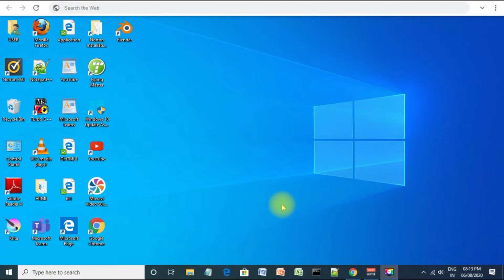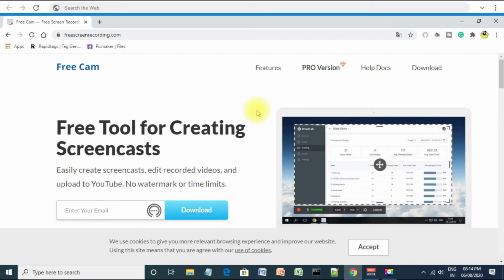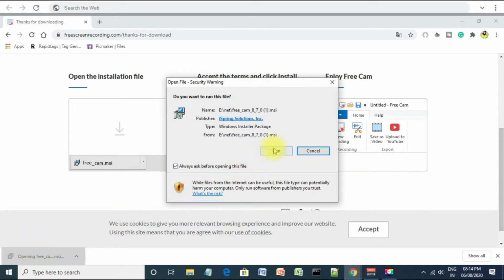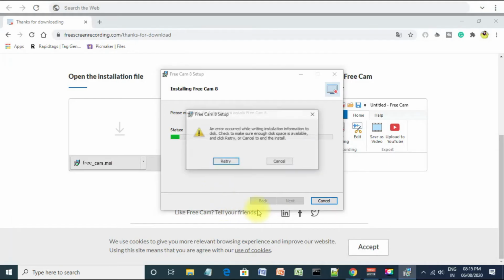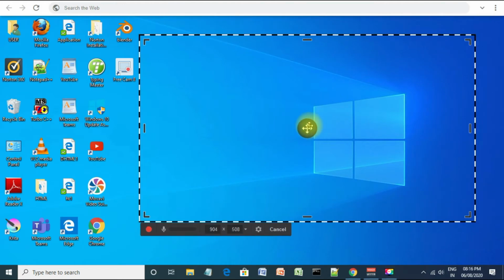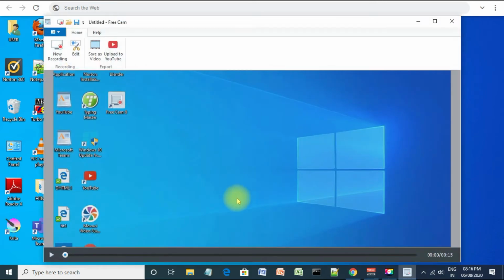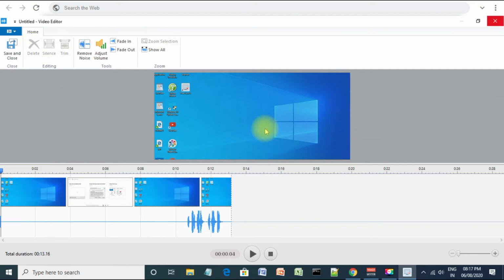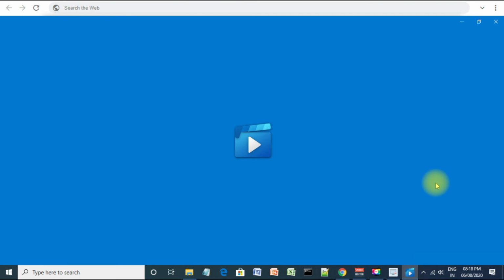how to record the screen using free cam 8 in pc for free.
Hi friends
Hey guys, in this video I will show you how to how to record the screen using free cam 8 in pc for free.
Thank you so much
ABOUT:)
Self Nisha channel is a computer academy youtube channel. where you will find new video posts every day.